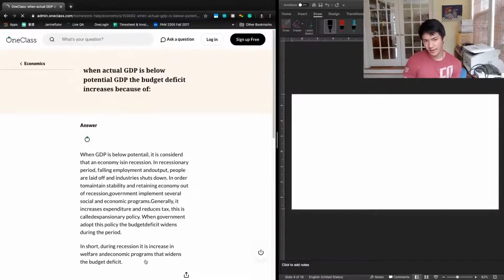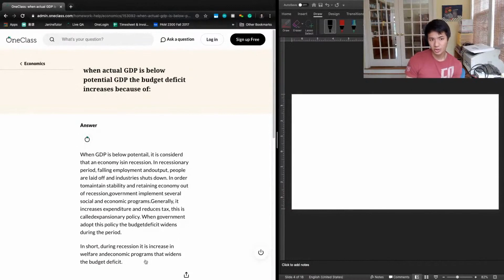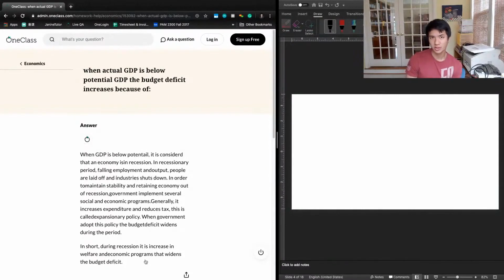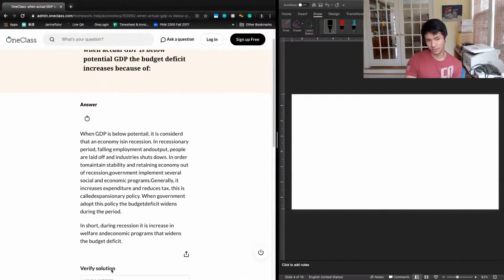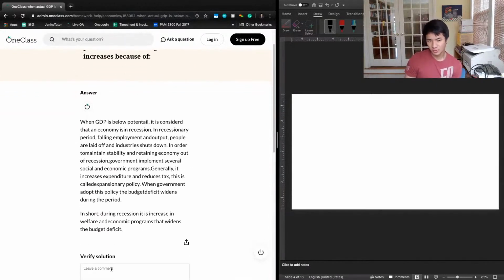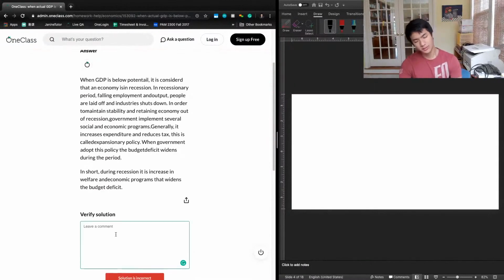when actual GDP is below potential GDP the budget deficit increases because of: